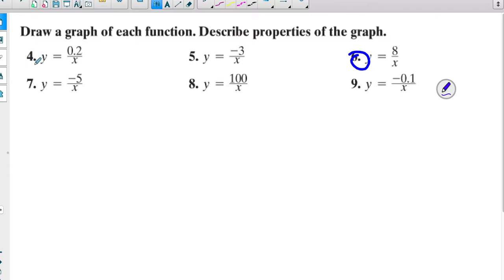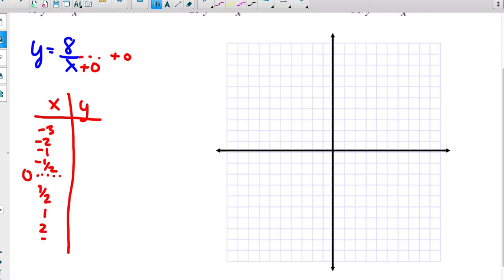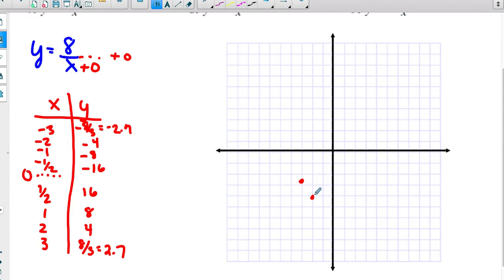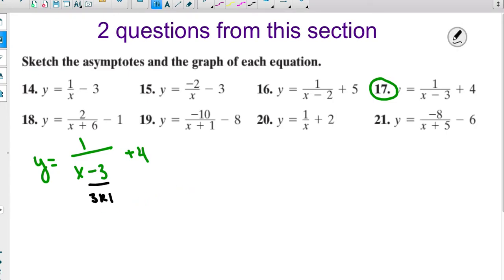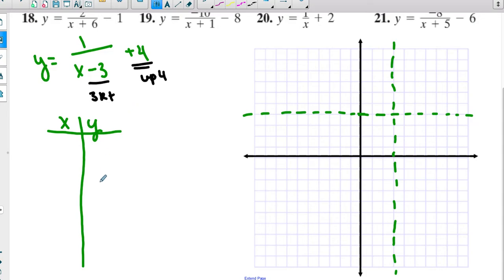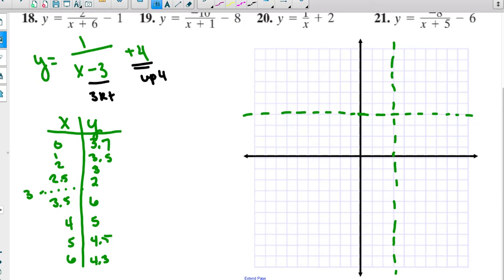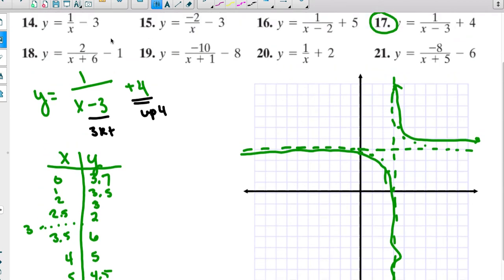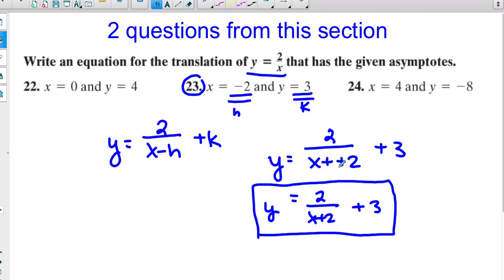Alg 2 Ch 9 Test Prep Questions #2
Questions from 9.2, graphing with asymptotes